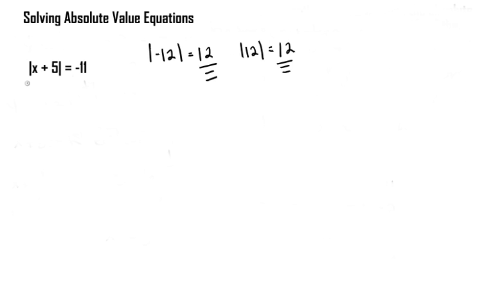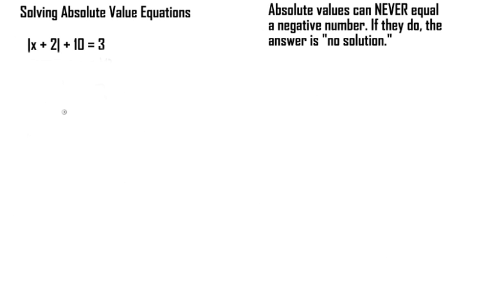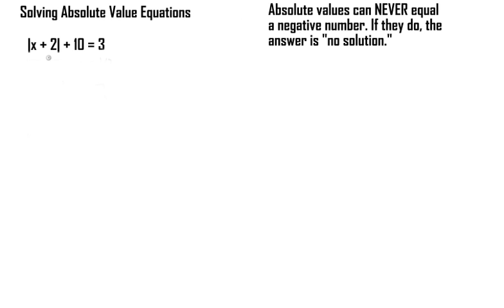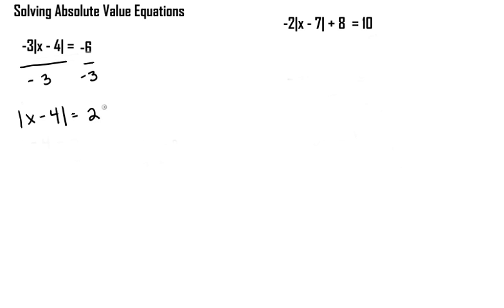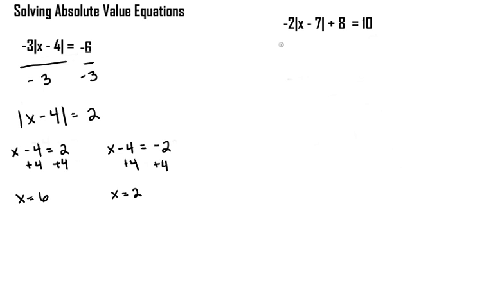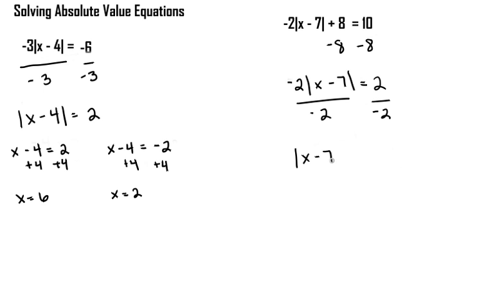Solving Absolute Value Equations (4 of 4)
Solving Absolute Value Equations: When the answer "no solution" is appropriate. Examples include:  |x + 5| = -11. |x+2| + 10 = 3. -3|x - 4| = -6. -2|x - 7| + 8 = 10

For more videos visit:
TutoringByStacie.com